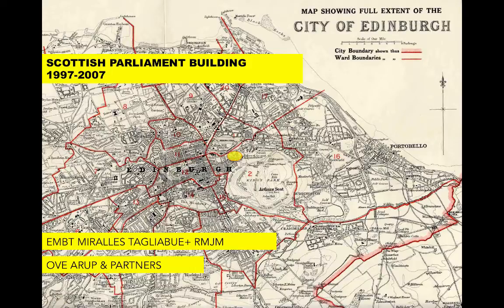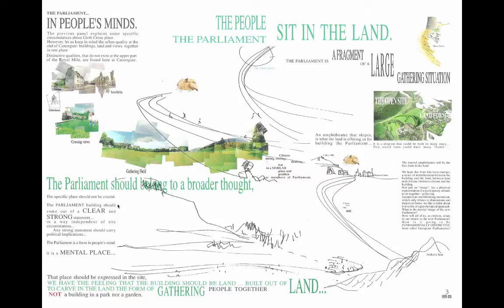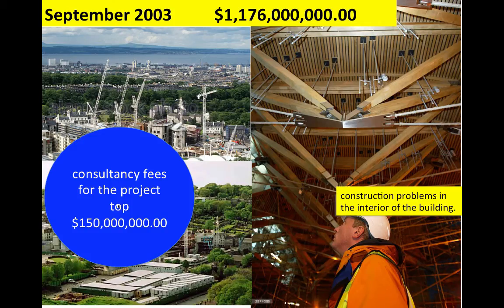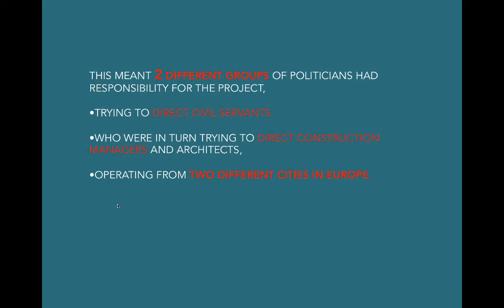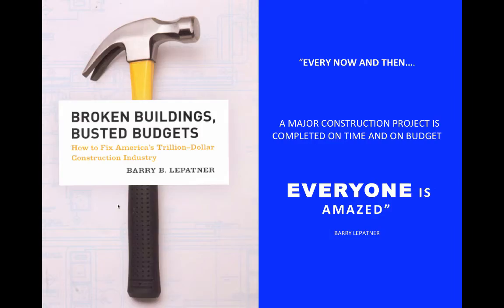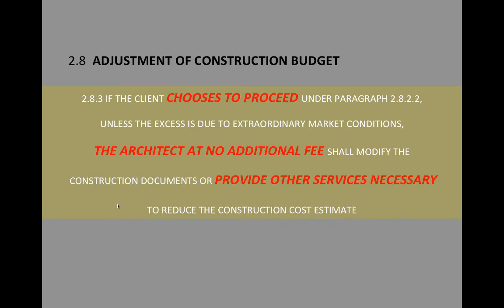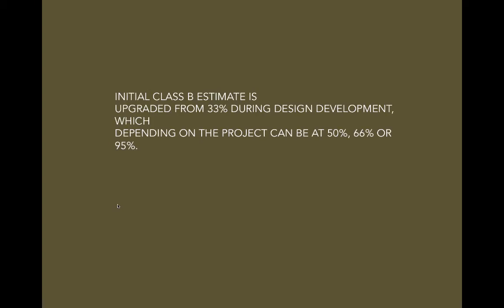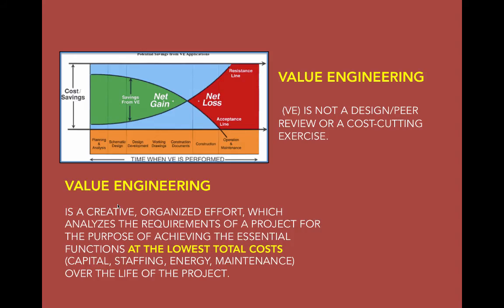3 2 Diarmuid Nash cost